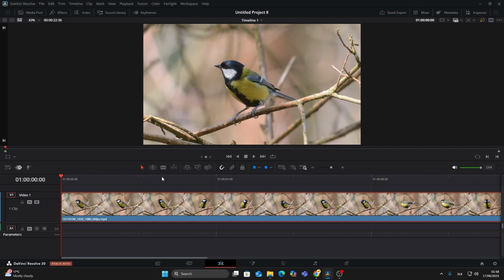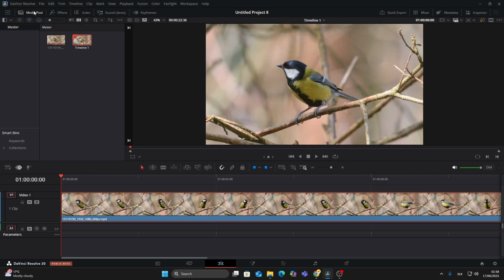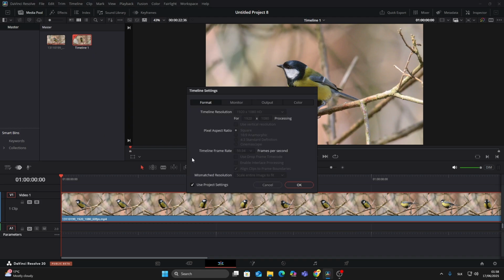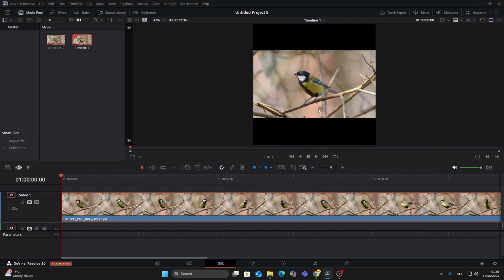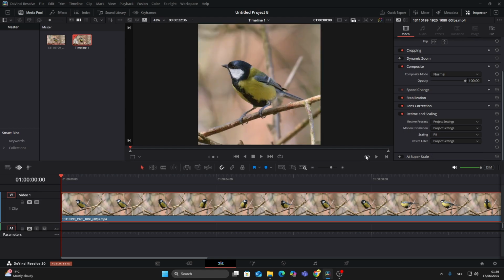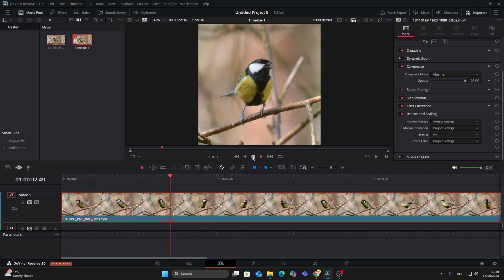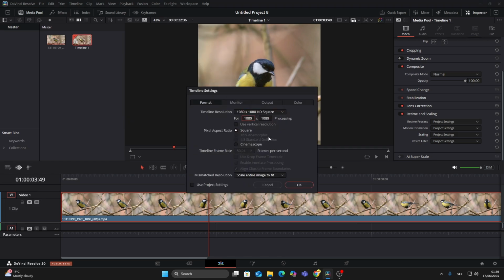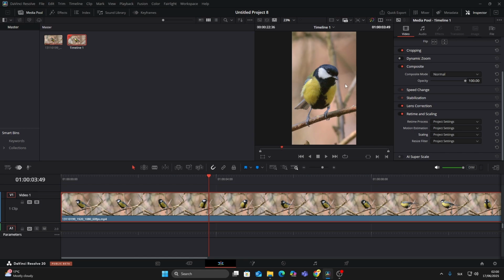How To Change Aspect Ratio in DaVinci Resolve 20 (2025)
In this video, I’ll show you how to change the aspect ratio in DaVinci Resolve to square (1:1) or vertical (9:16) using timeline settings — no manual zooming needed.

✅ Change to 1:1 or 9:16 aspect ratio
✅ Use Retime and Scaling to auto-fit video
✅ Works in DaVinci Resolve Free & Studio